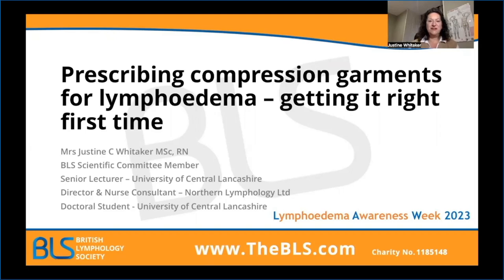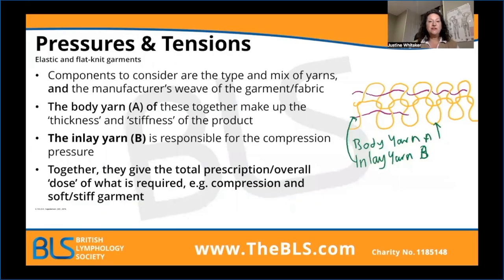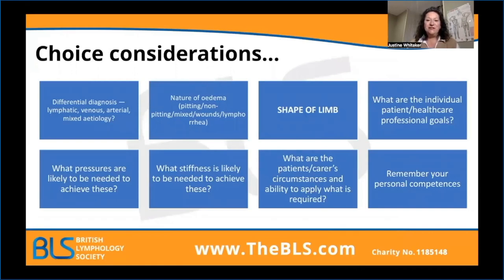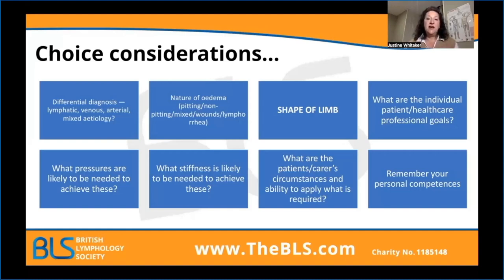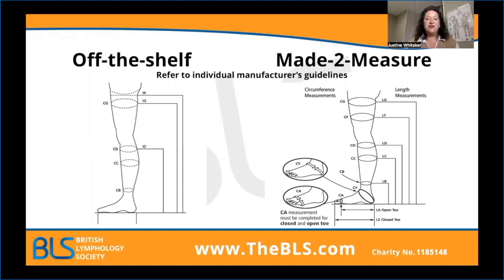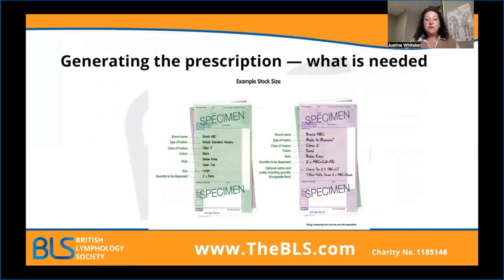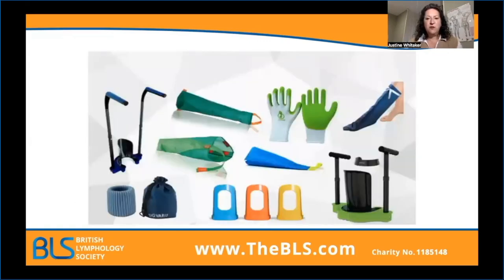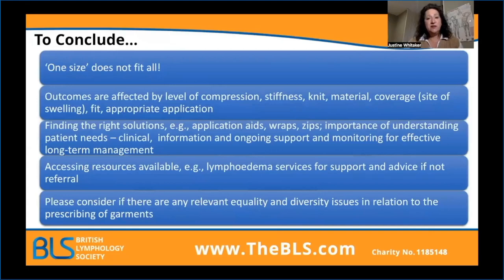Prescribing Compression Garments for Lymphoedema – Getting It Right First Time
Compression garments are fundamental in reducing limb swelling and maintaining any improvement – but only if the right garment is prescribed. This webinar explains the key things to consider in selecting the best and most effective garment for patients with lymphoedema/ chronic oedema.